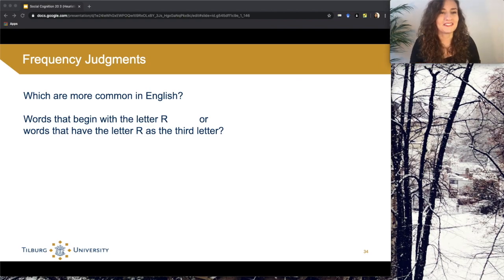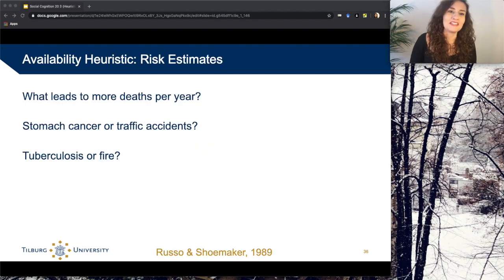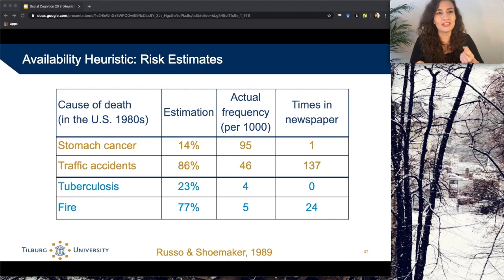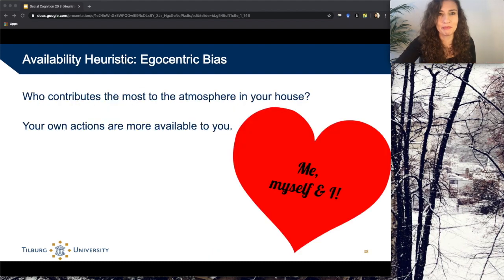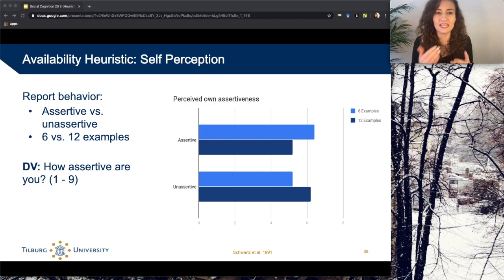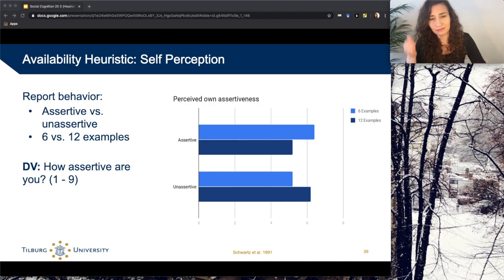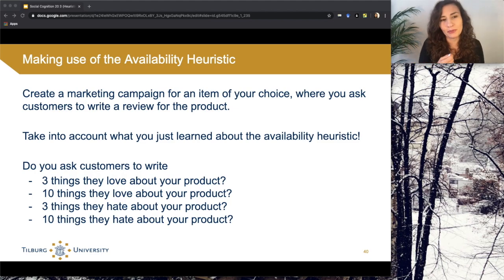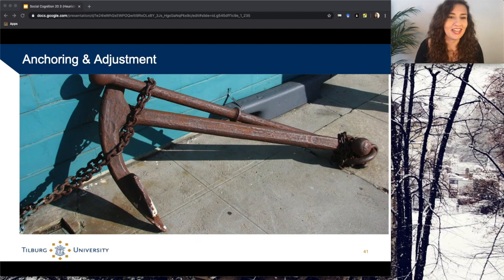Social Cognition 3 Heuristics & Biases 3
This video is about the availability heuristic.